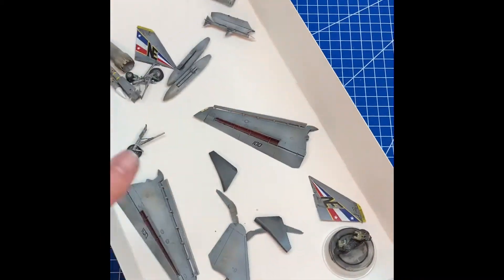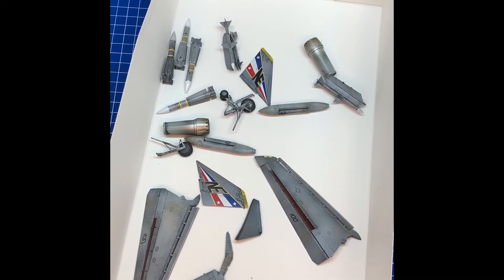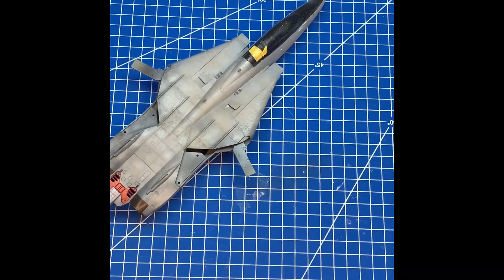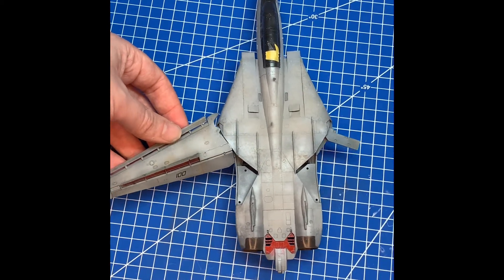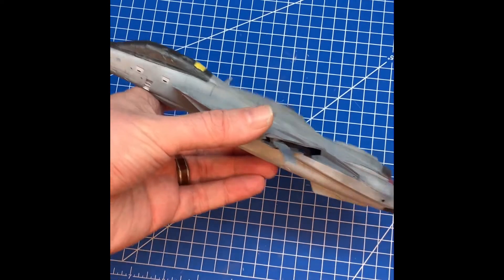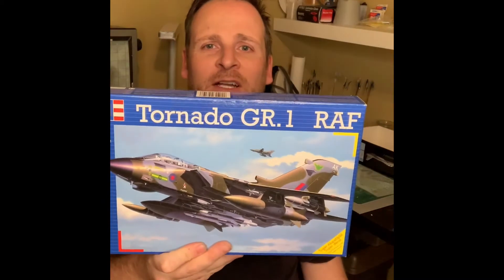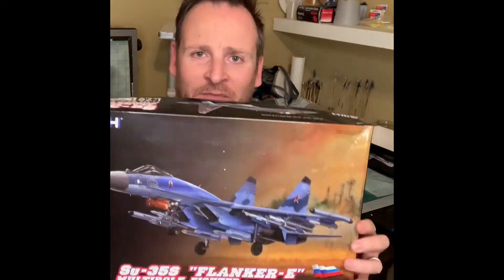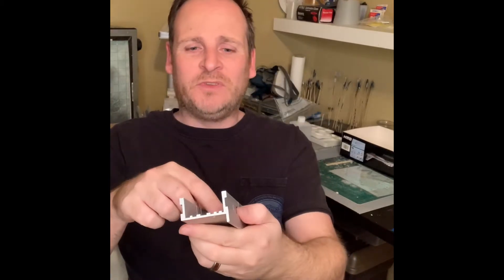Model Bench Update: February 2020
An update of what I have been up to the past few weeks in the world of scale modelling. A look at some of my recent builds and what I have purchased.